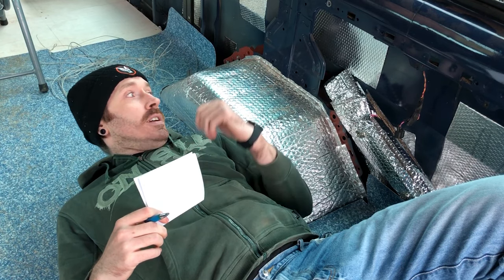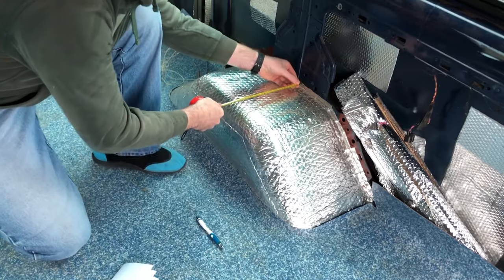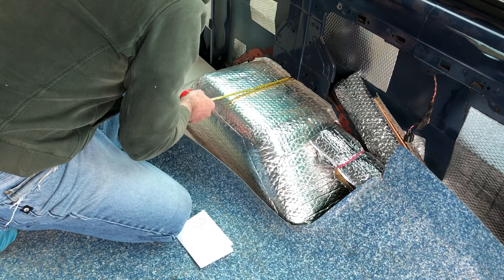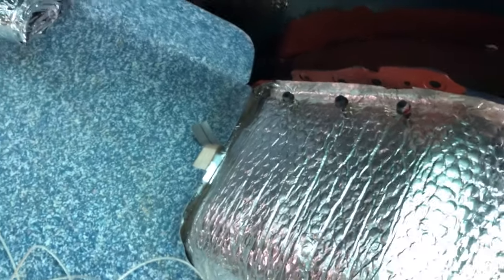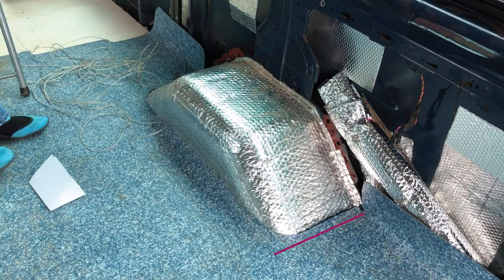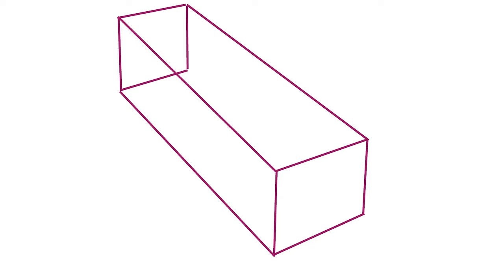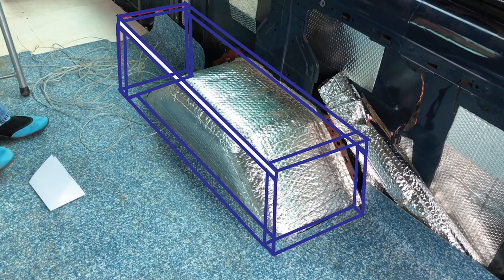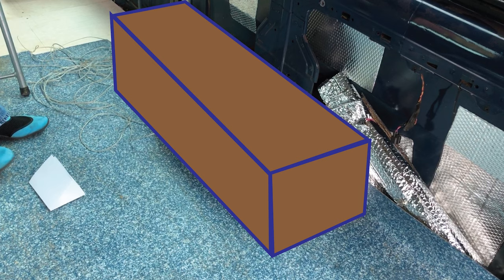Wheel Arch Box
It's a bit boring, but i'm still trying to film everything so here it is!
Watch how I manage to mess up this simple project

This is my "making a campervan" series. I have No knowledge, No room and no time to build this thing! But I'm having a go at converting my Ford transit MK7 minibus.
So if you want a "warts n all" How-to video! That shows someone making lots of mistakes. Then this is the video for you!

If you want to follow me feel free but I don't upload regularly.